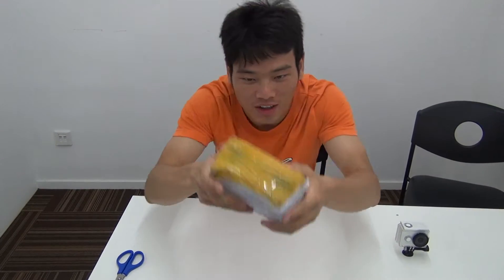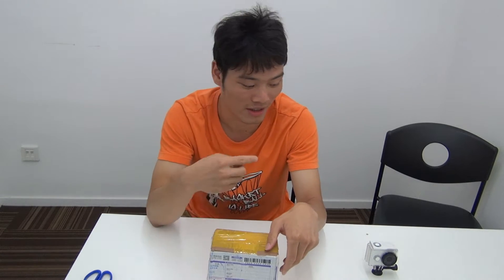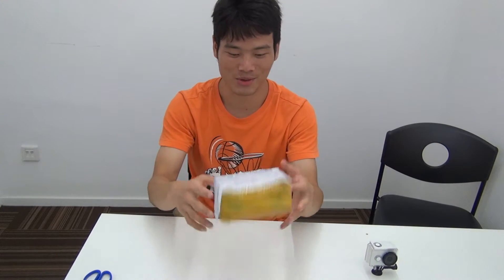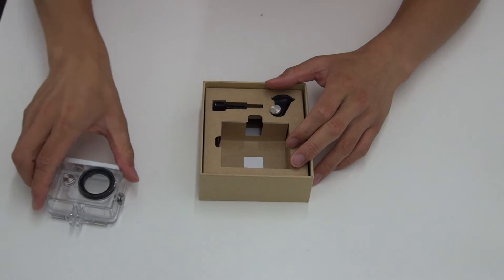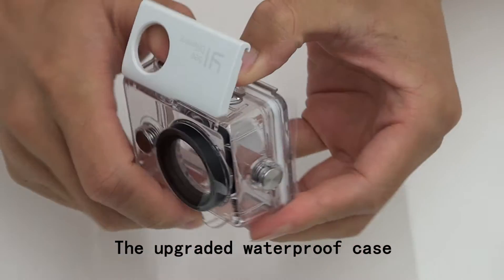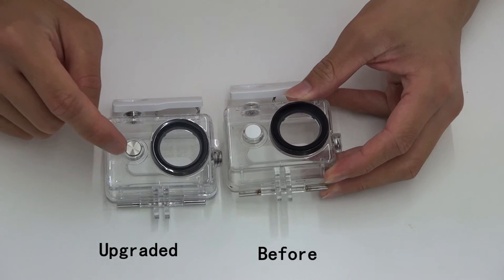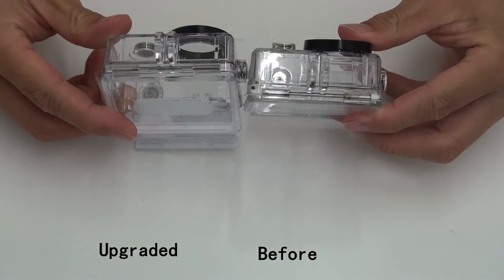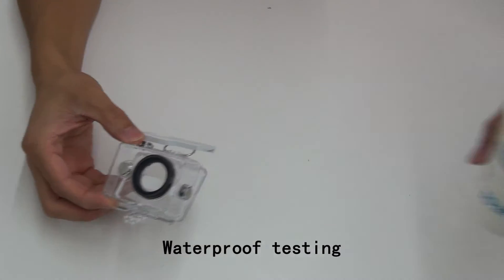Xiaomi YI original upgraded waterproof case review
Get YI (Action) Cameras only from YI official stores (international version)
Don't buy CN version from other platforms. You might get bricked device as CN version can only be used in mainland CN.

YI Action Camera 1 Highlights:
-Ambarella A7LS DSP
-Sony Exmor R BSI CMOS 16.0MP Sensor
-155 Degree Ultra Wide Angle
-3D Noise Reduction
-2Kp30, 1080P 60/30FPS HD Video Recording
-WiFi & Bluetooth Connection for iOS / Android Device
-High Performance 3-Axis G-sensor
-Mini Appearance Compact Design
-Multiple Photo Shooting Modes: single shot, self-timer, time-lapse, burst shot
-Panasonic battery withhigh efficiency and low power consumption
-990mAh battery provides longer service life
-Support storage cards up to 64GB maximum (Micro SD Card Class10+ recommended)

YI 4K Action Camera Highlights:
  ● Records 4K/30fps (60mbps), 1080p/120fps, 720p/240fps video and 12MP photos using a 155Â° wide-angle lens with F2.8 aperture
  ● Built-in 2.19" LCD touchscreen with 640 x 360 high resolution for easy previewing and shooting. Designed with Gorilla Glass Retina to resist scratches and daily impact
  ● World's leading technologies: Ambarella A9SE75 Chip, Sony IMX377 Image Sensor, 7 layers of glass lenses, and Electronic Image Stabilization (EIS) to guarantee ultra-clear and stable 4K video resolution and 12M pixel photos even in low light conditions
  ● Rechargeable 1400mAh high capacity 4.4V lithium-ion battery records up to 120 minutes of 4K/30fps video with a single charge. High performing cooling system prevents YI 4K Action Camera of overheating and enables stable video recording. Built-in Bluetooth and high speed 5GHz/2.4GHz Wi-Fi support for wireless remote control and the YI Action App for instant photo and video editing
  ● Highly recommend to use the microSD cards in the recommended list for the best compatibility and the best 4K recording performance. Please find the full list in the photo gallery.

Highlights for YI 4K+:
• The worlds’ first 4K/60 action camera The worlds’ first 4K/60 action camera
• Based on the latest Amba H2 SOC technology
• Based on award winning YI 4K Action Camera
• Feature upgrade from YI 4K Action Camera